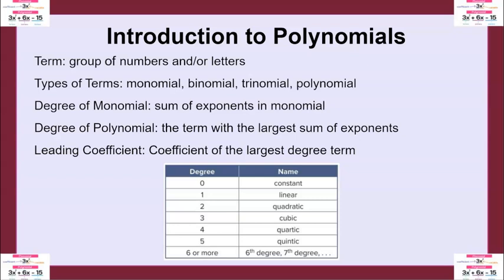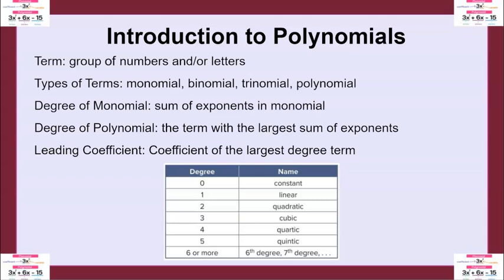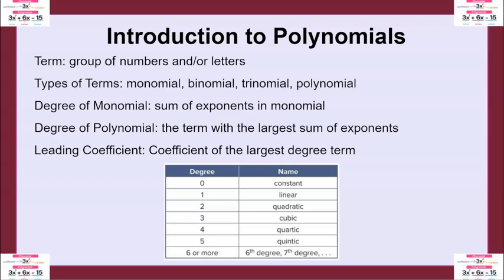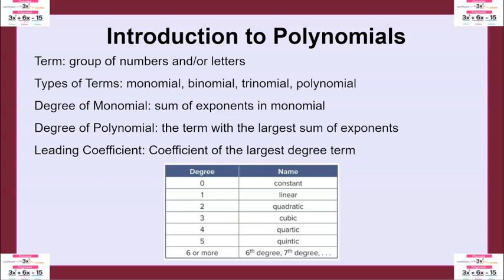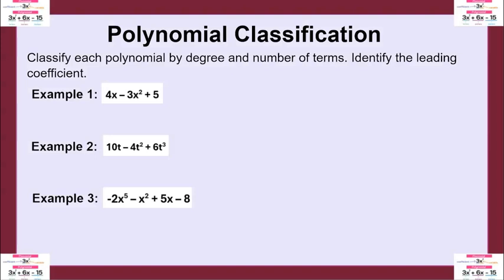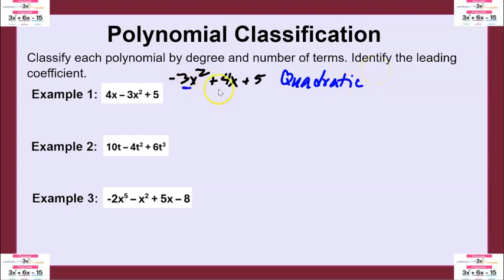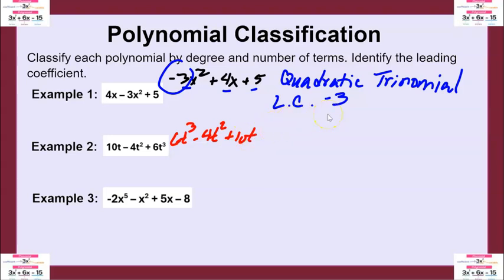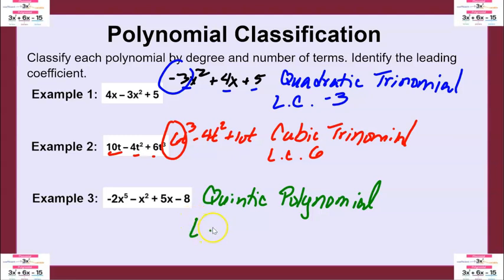Classifying Polynomials by Degree and Number of Terms